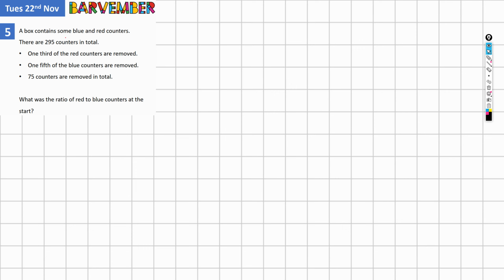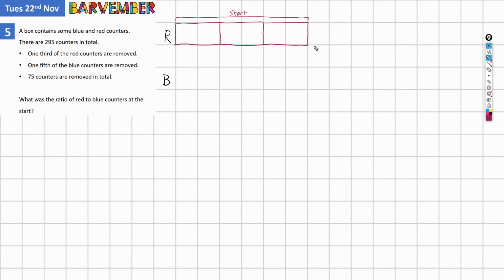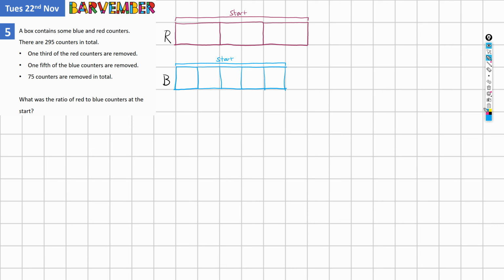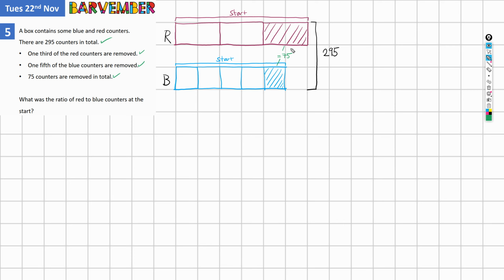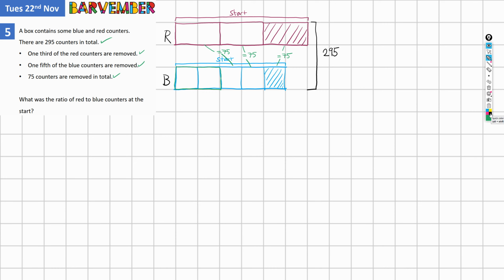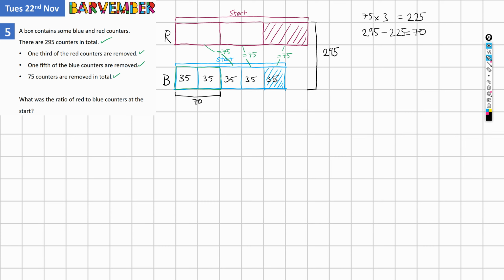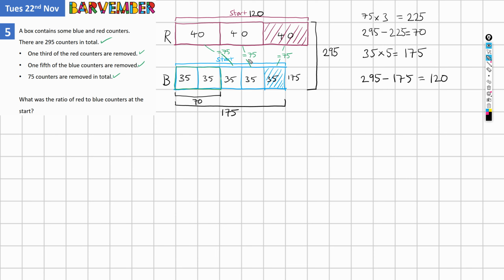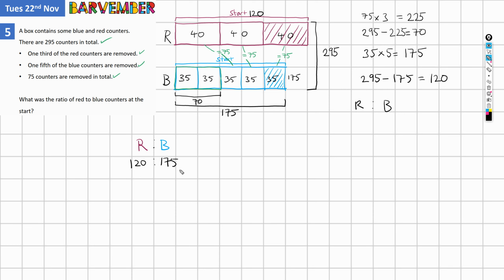Bar Model Solution to Word Problem 22 Nov 2022 Barvember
A box contains some blue and red counters.
There are 295 counters in total.
• One third of the red counters are removed.
• One fifth of the blue counters are removed.
• 75 counters are removed in total.
What was the ratio of red to blue counters at the start?